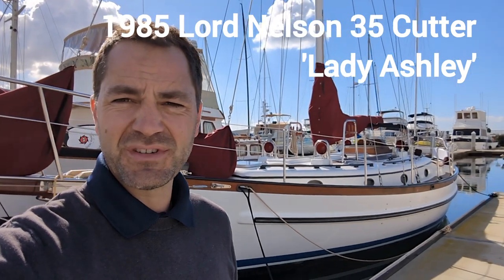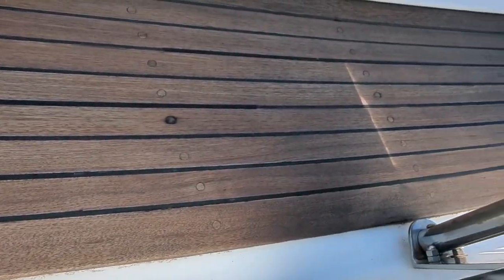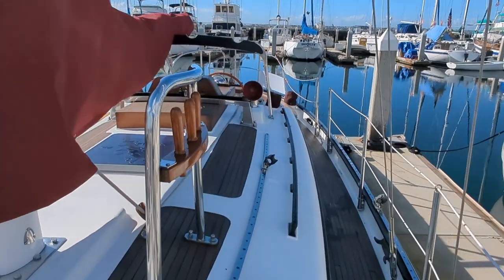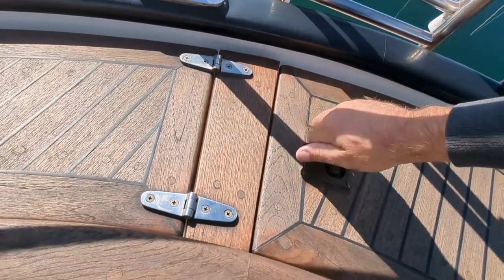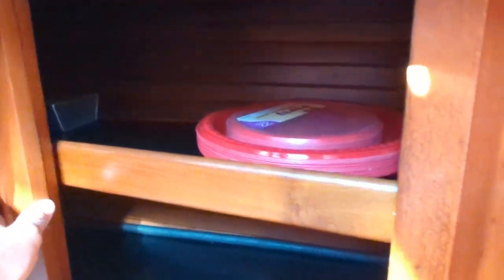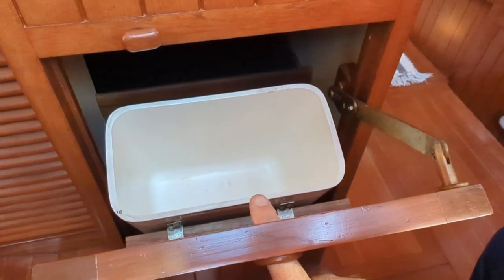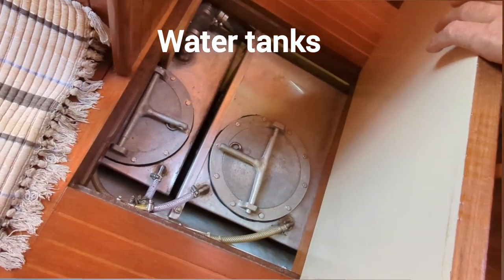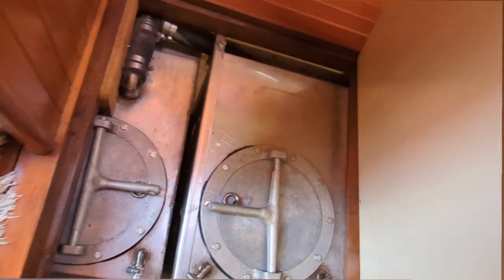1985 Lord Nelson 35 Cutter rigged Bluewater cruising boat! Sailboat Tour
(SOLD) Video tour of this exceptionally maintained classic bluewater cruiser!   This is the tidiest owner I have ever met!  He's an expert woodworker and has done a fantastic job with refinishing, recoating and reviving all of the surfaces on this vessel!  What a treat!  Built in the same yard as Hans Christian boats and sharing a lot of the same history, this was a high end boat in 1985 that features fantastic fit and finish throughout and is not just some leaky teaky!   She features a beautiful and utilitarian exterior and is elegant and well-laid out belowdeck.
I love this boat!

Call licensed and bonded California Yacht Broker Nathaniel Barre @ Coronado Yacht Sales to find something similar to this Lord Nelson 35 Cutter Rigged Bluewater boat today!